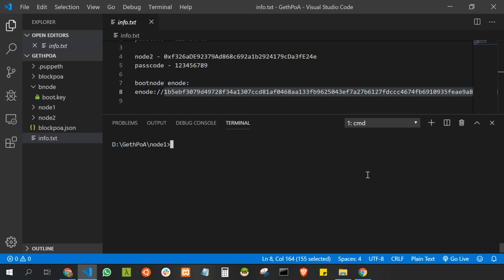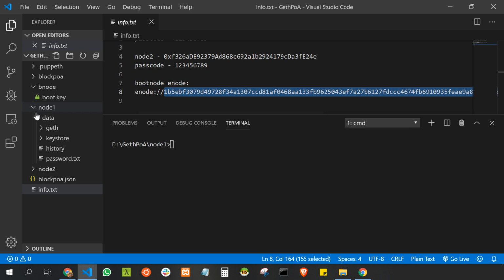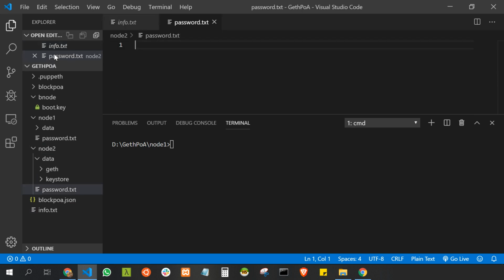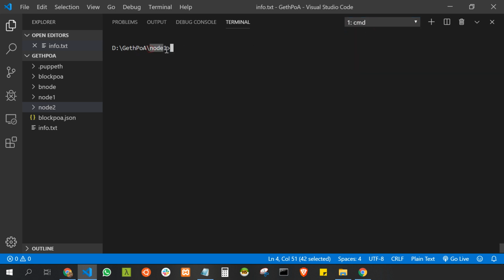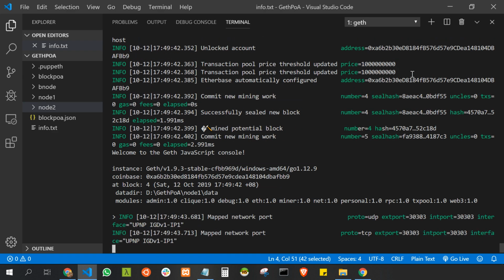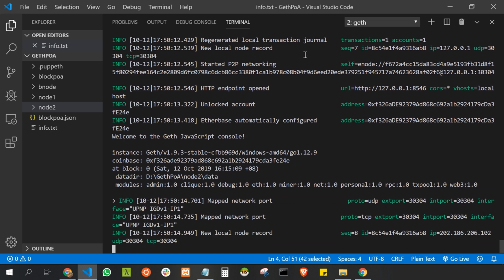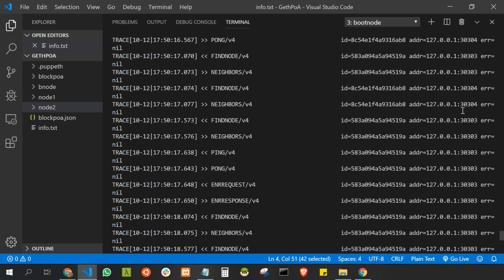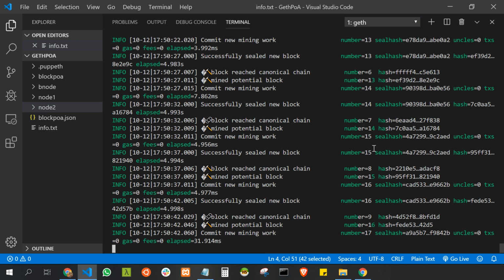Part 9 - Connect All Nodes (Blockholic) 4K Video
Welcome to Blockholic!

I have made this video series to give you a detailed overview of how you can create Geth Private Ethereum Blockchain Network.

This is a 10 part series video series, I have added the links for your quick reference.

I have also made a few tutorials on Udemy, Please have a look if you are interested.

Here are the topics which I made the Udemy videos.

1. Build your Private Parity PoA Ethereum Blockchain Network (Use this link for the discounted price
2. Build your Private Geth PoA Ethereum Blockchain Network (Use this link for the discounted price